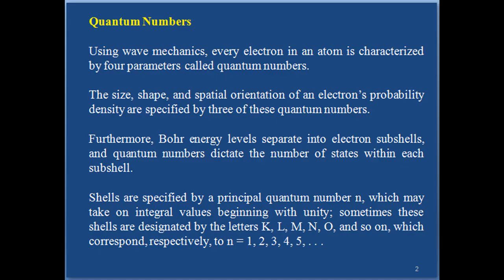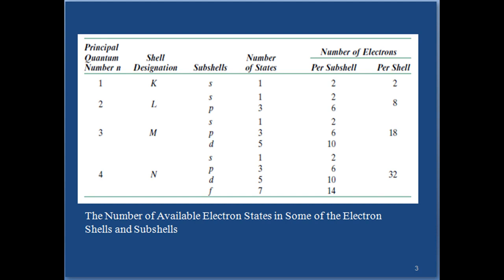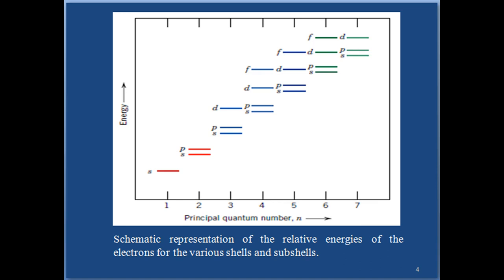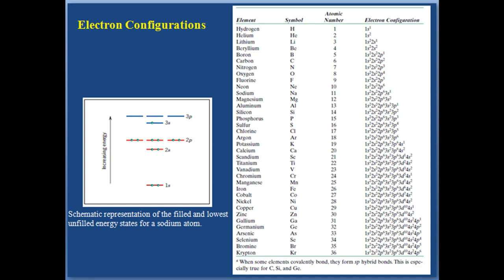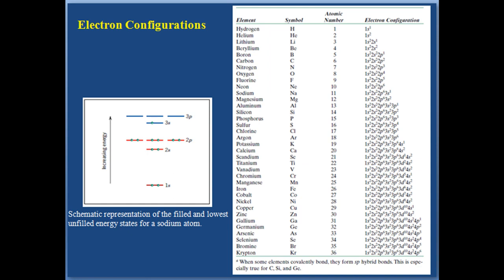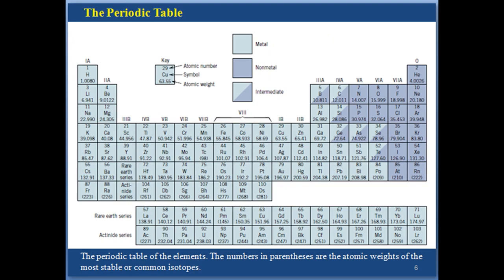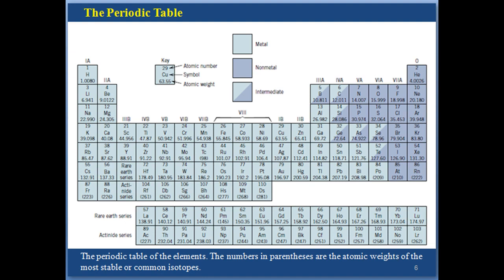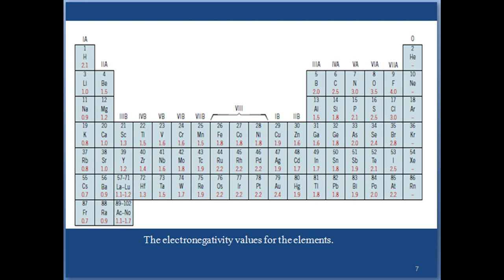Atomic Structure and Interatomic Bonding Part II